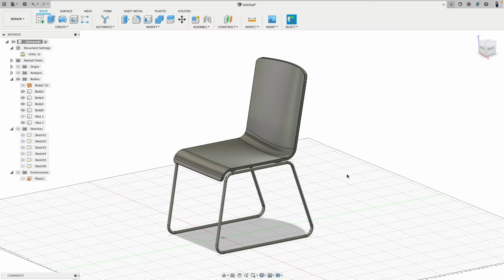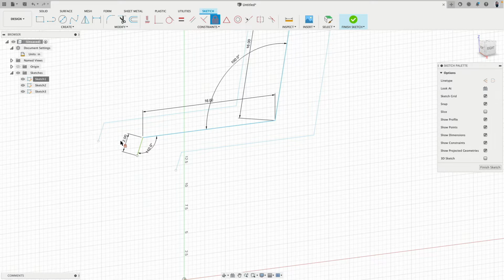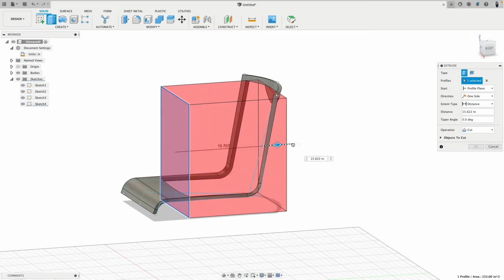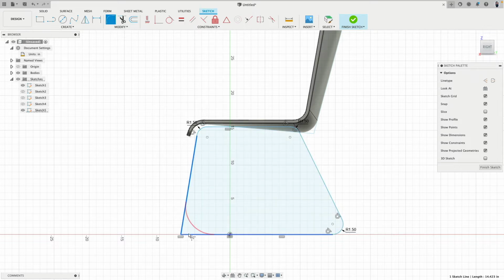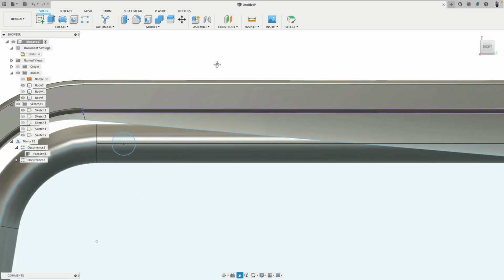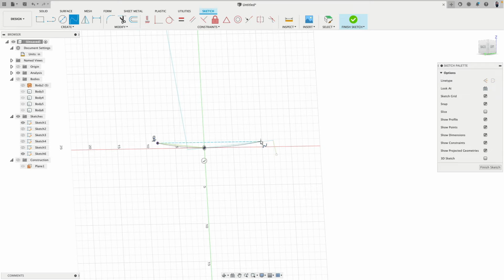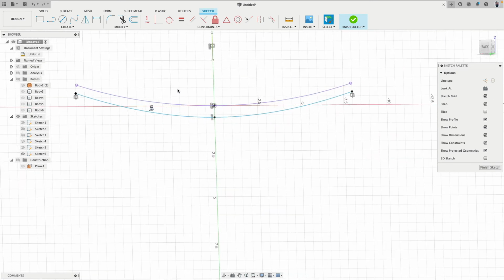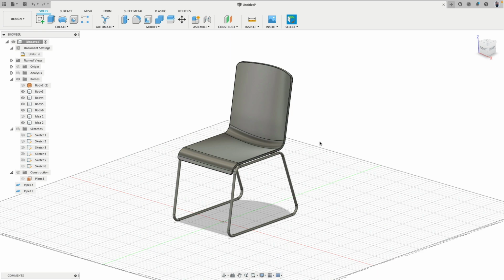Basic Chair on Wire Base - DM